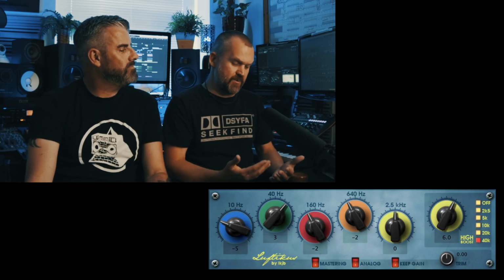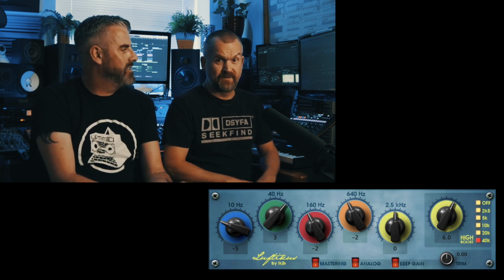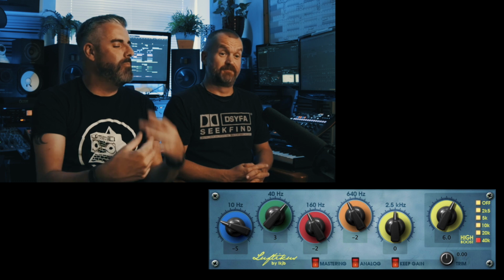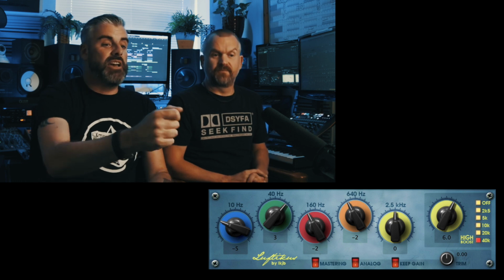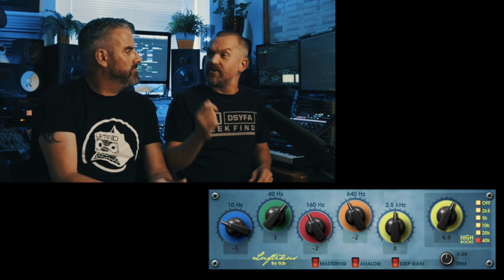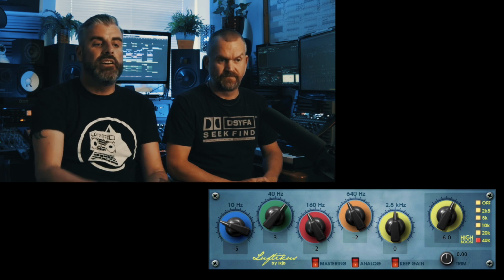CAN'T AFFORD THE MAAG EQ4??? - IKJB LUFTIKUS EQ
Sean J Vincent and Dan Peters review the IKJB LUFTIKUS EQ.